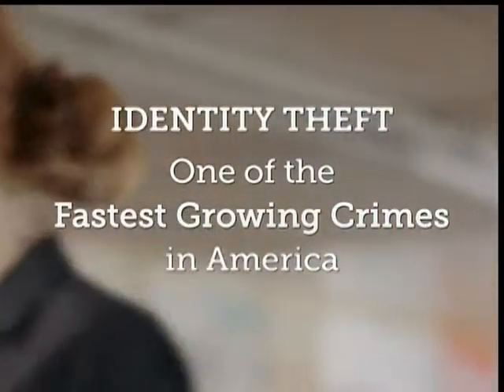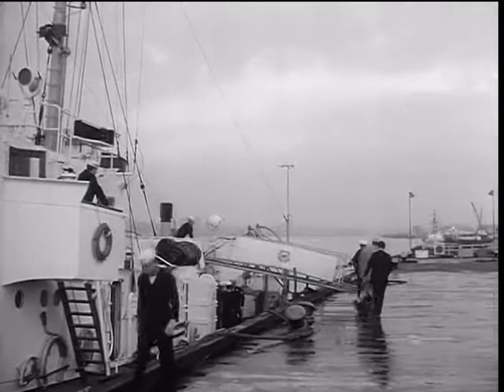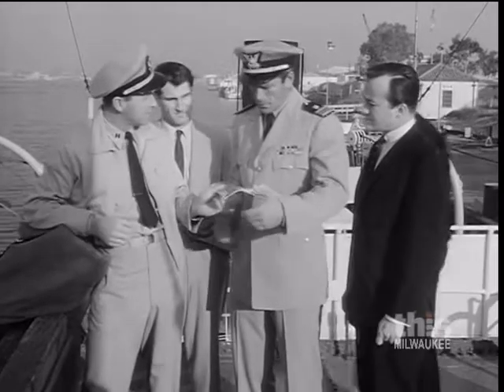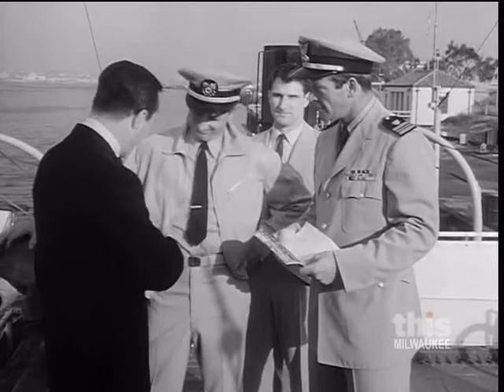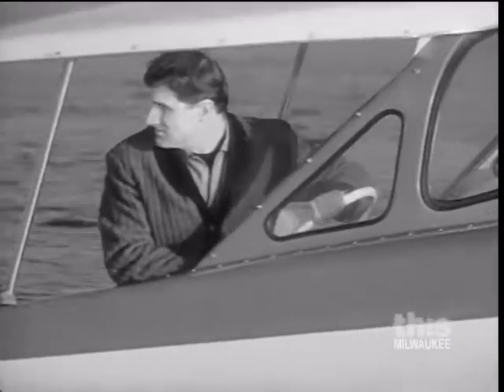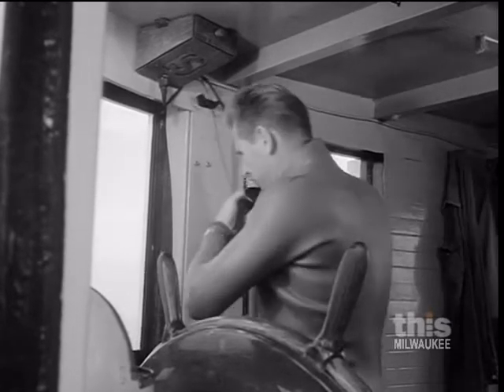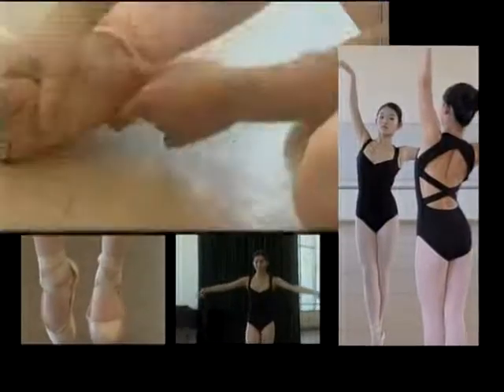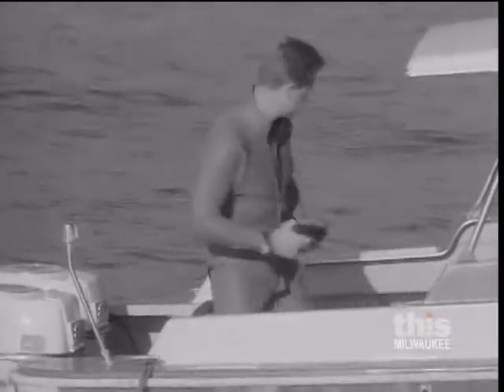ThisTV 04252014 0153